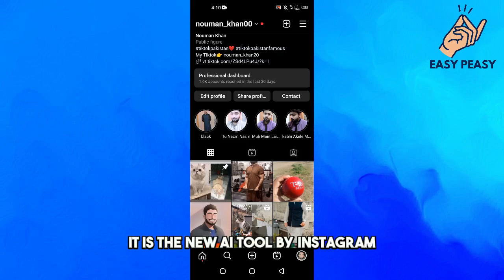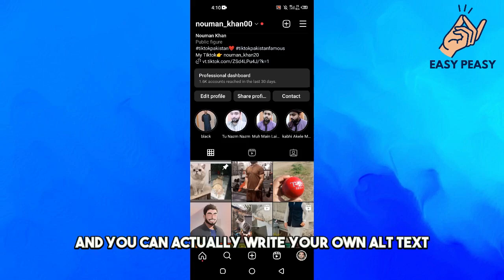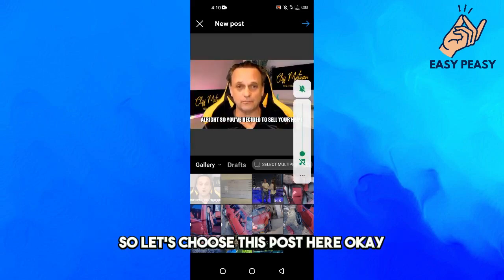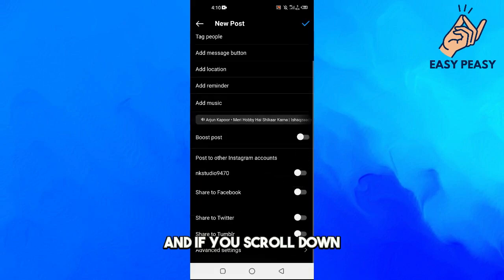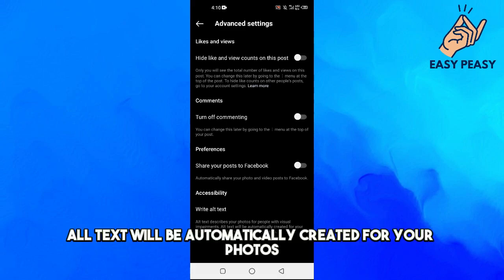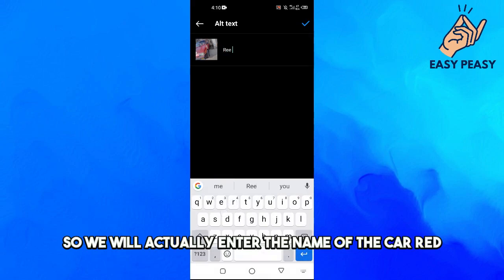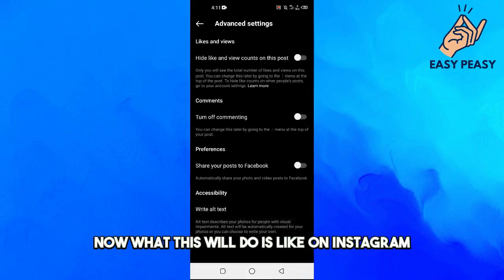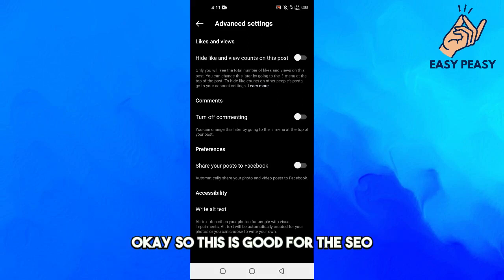How Does ALT Text Work on Instagram (2023)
In this video, we'll explain how alt text works on Instagram and how it can improve the accessibility of your posts. We'll guide you step-by-step on how to add alt text to your images and videos, and we'll provide tips on how to write effective alt-text descriptions. We'll also discuss the importance of alt text for SEO and how it can increase your reach on Instagram. Whether you're a content creator or a casual user, understanding how alt text works on Instagram is an important part of creating inclusive and engaging content. So, watch now to learn How Does Alt Text Work on Instagram (2023).